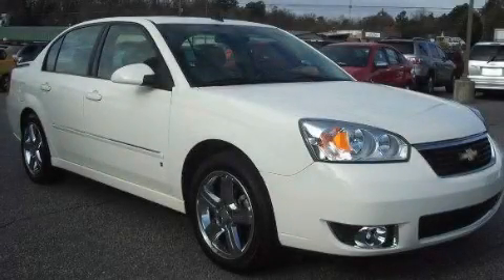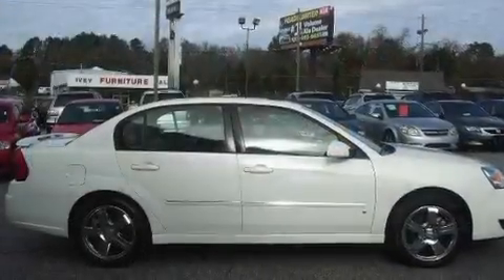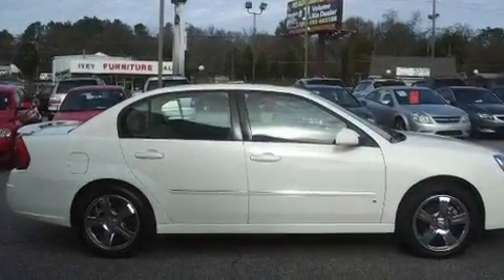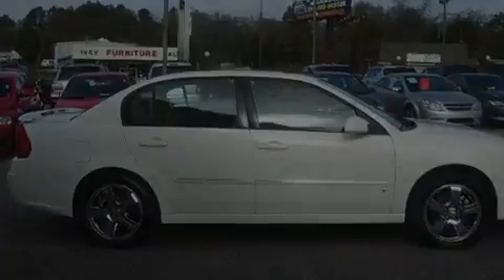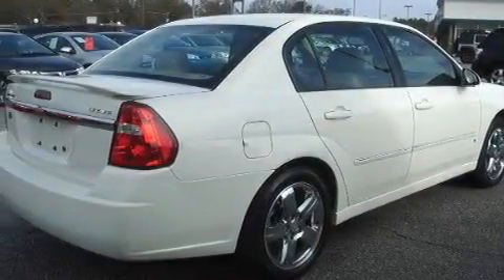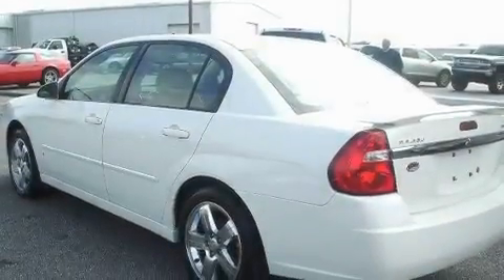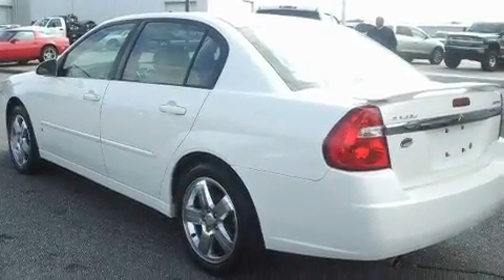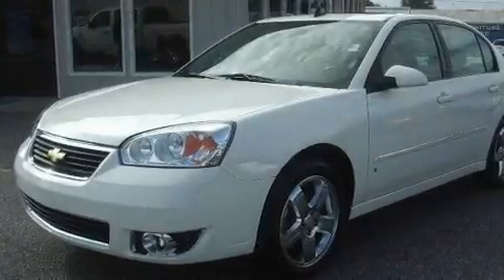2006 Chevrolet Malibu Gainesville GA 30501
Year: 2006
 Make: Chevrolet
 Model: Malibu
 Engine: Gas V6 3.5L/213
 Trans.: Automatic
 Exterior: White
 Miles: 67,568
 Interior: BEIGE

 http://

 Preowned 2006 Chevrolet Malibu Gainesville GA